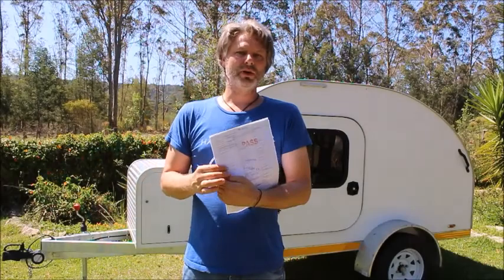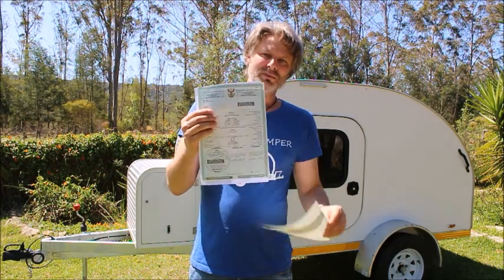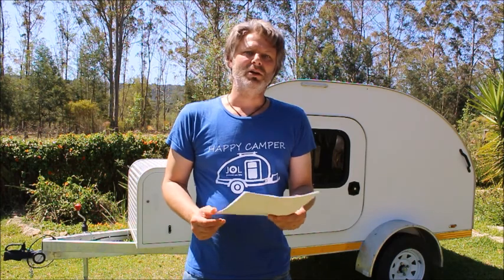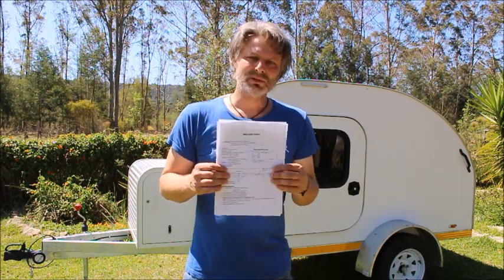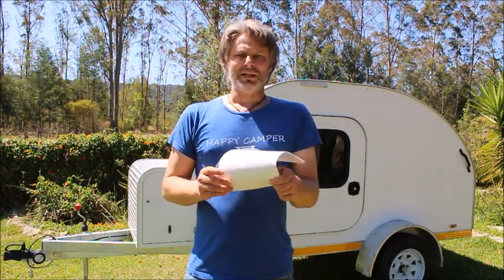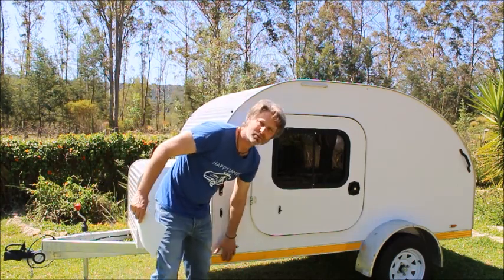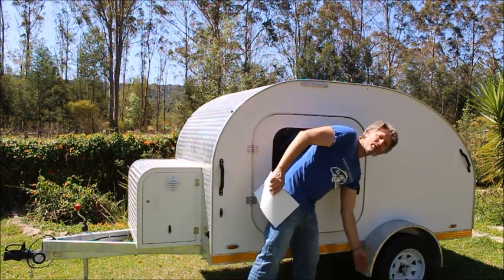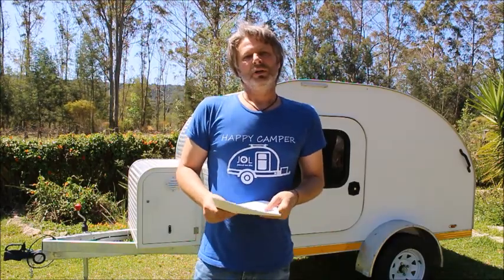Teardrop Trailer Roadworthy Licensing Registration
Teardrop Trailer Roadworthy Licensing, Registration, how to build your own dream teardrop trailer, easily. Video tutorial series.